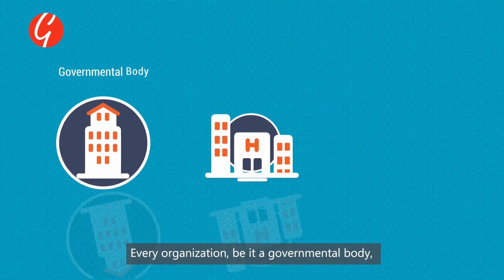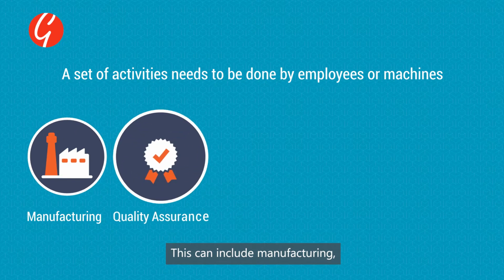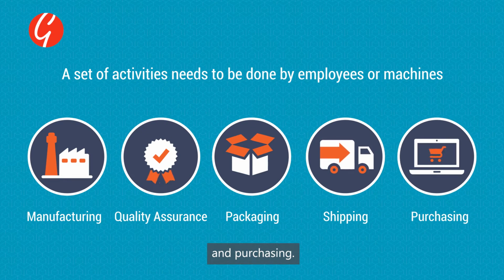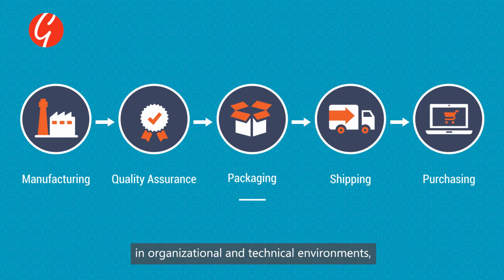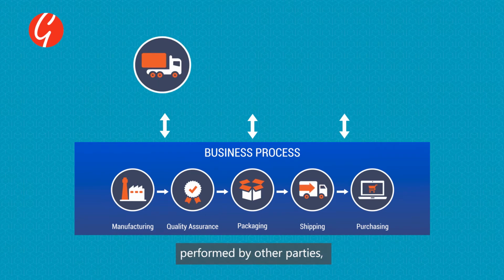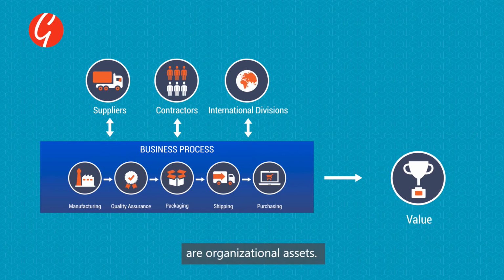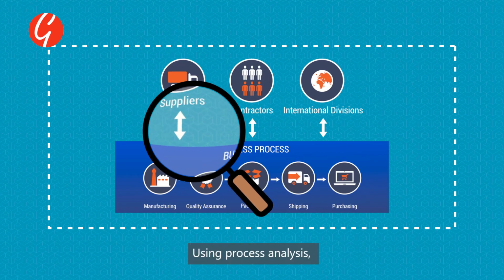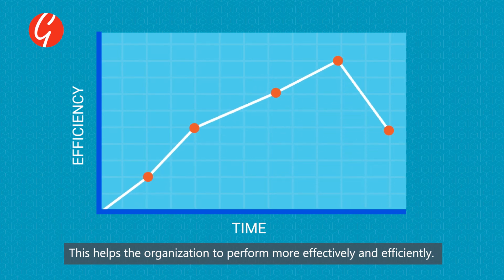BPMN Essentials: What is a Business Process? (BPMN 2.0)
Download FREE BPMN resources including Study Guides, Posters, Articles and more

A set of activities that are performed in coordination in an organizational and technical environment and jointly realize a business goal is known under the term “business process”. This video explains this topic in more detail.

‘Business Process Model and Notation (BPMN)’ is a graphical language that is used to outline and describe processes within a business. In essence, it depicts the various points throughout a process, along with the connections between them. This creates a level of clarity that can drive significant improvements in terms of efficiency, stakeholder collaboration, and agility in response to competitive opportunities. While there are many elements of BPMN to consider, the success of the language continues to drive a great deal of demand for qualified BPMN practitioners.

Good e-Learning is an award-winning online training provider with a diverse portfolio of fully accredited courses. Our BPMN 2.0 Foundation & Practitioner course offers insight from highly skilled BPMN practitioners, along with a variety of highly engaging online training tools and exercises. Students can contact our fully qualified support team at any time for help with course content, and we even offer FREE downloadable BPMN resources to study offline or on the go.

Want to find out more? Visit the Good e-Learning website for a free BPMN training trial, or contact a member of our team today!

Chapters:
00:00 Intro
00:11 Business Process: Definition
00:59 Business Process Explained